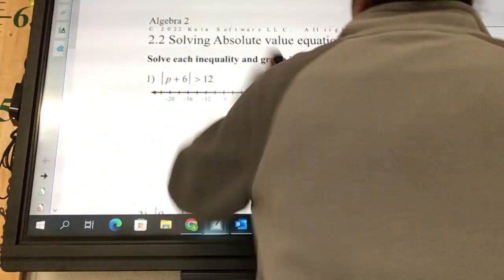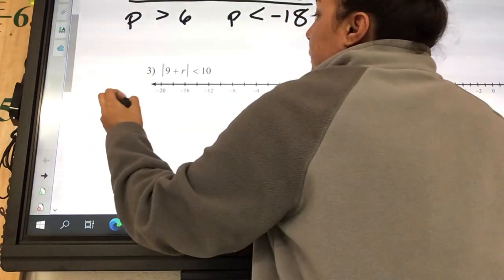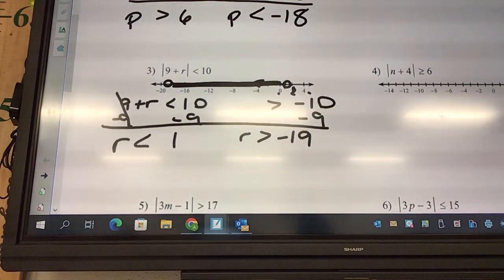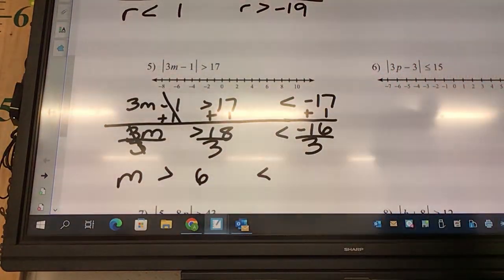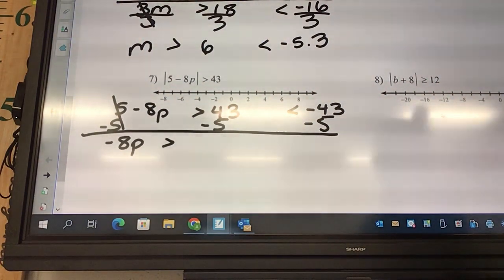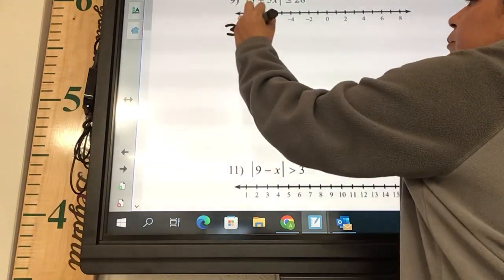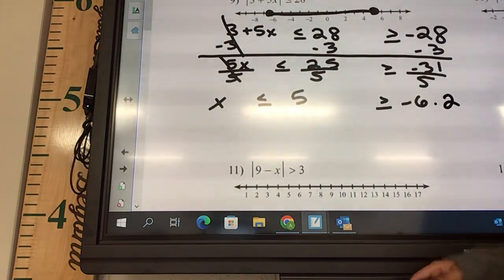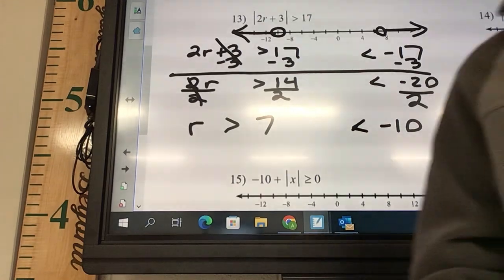2.2 day 4